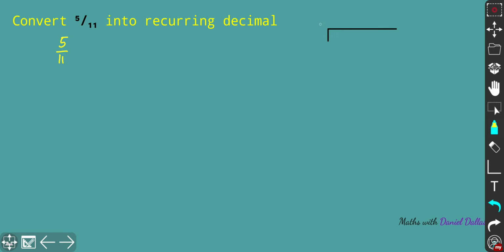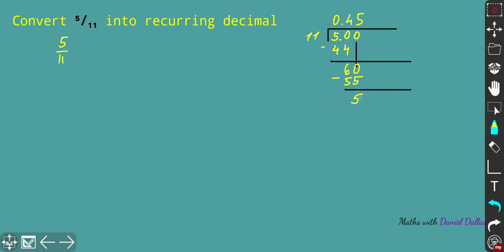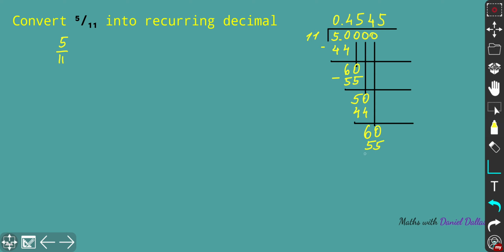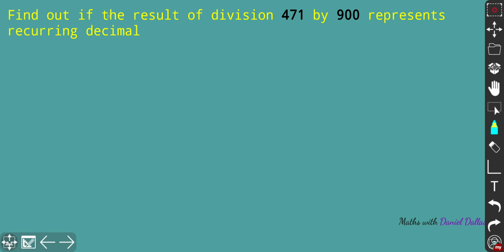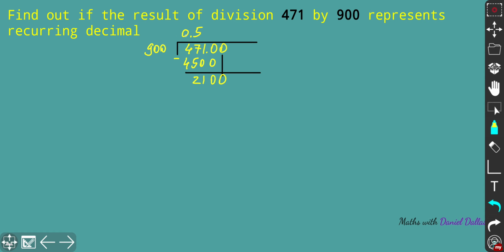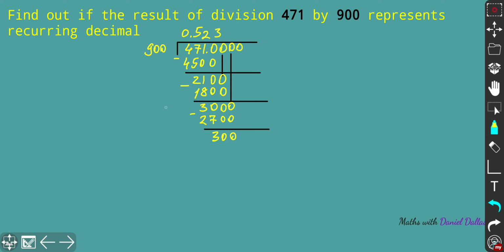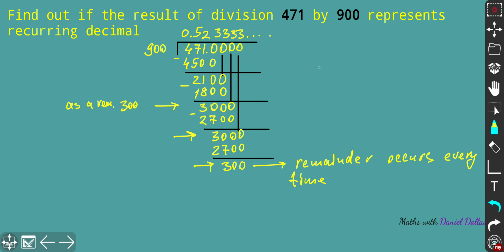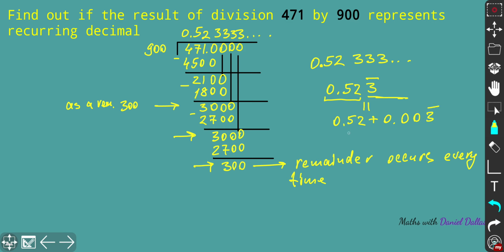Converting Fractions to recurring decimals examples | Repeating decimals Fractions Pre-Algebra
Pre-algebra : Fractions

It is interesting, however this questions I met in GCSE final exams. So, I decided to refresh pre-algebra topic related to fractions: repeating or recurring decimals.

 where I explained how to convert recurring decimals into fractions.

In this math video tutorial I will give a fast track how to convert a fraction into a repeating decimal ( fractions into recurring decimals ).  Here, you will have several examples which you will find in typical exam papers.